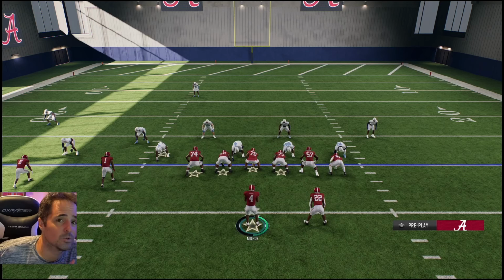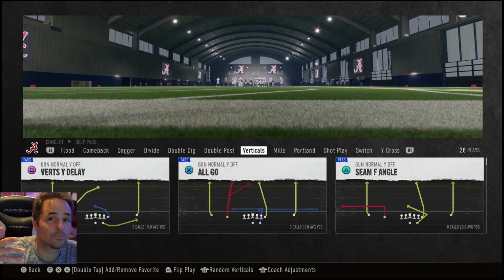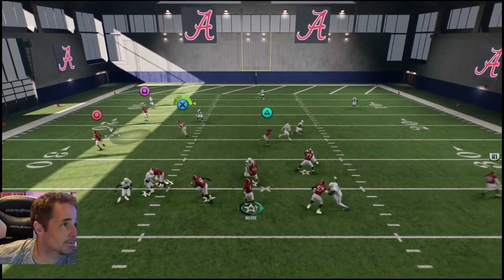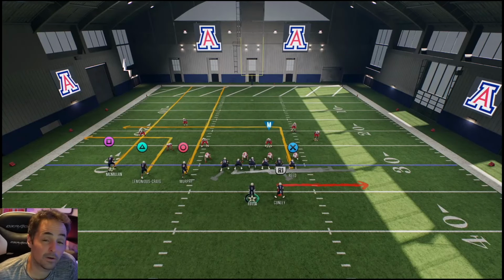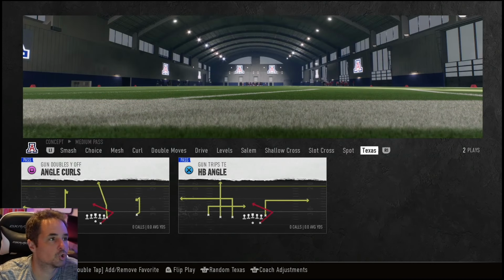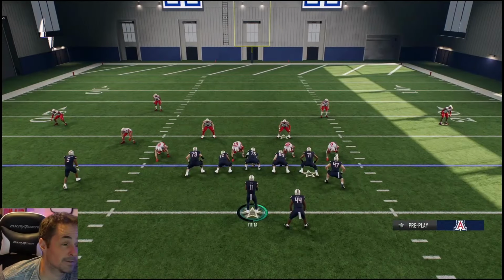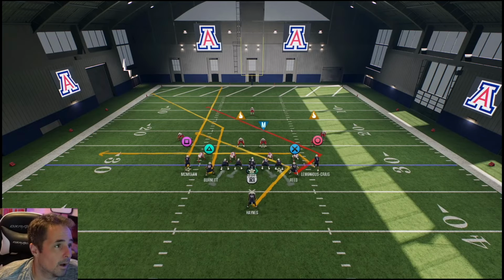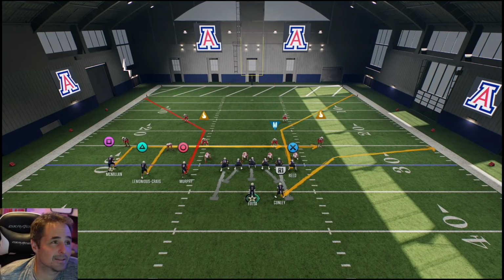Top 5 Routes LOSING Players Use in College Football '25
ZFarls Reveals common mistakes in College Football '25 by new, beginner or returning players to the game. Learn why these routes are good, but can easily be defended when they are overused, or an above average opponent is on defense.